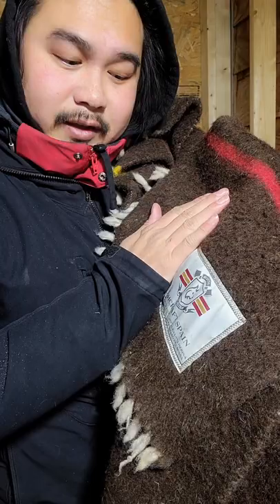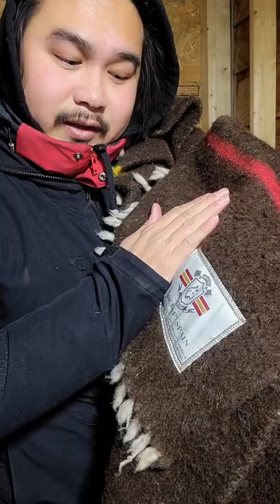Merino Wool Blanket Poncho?